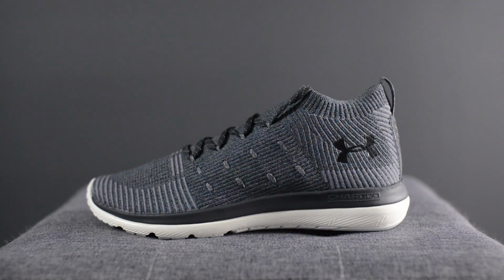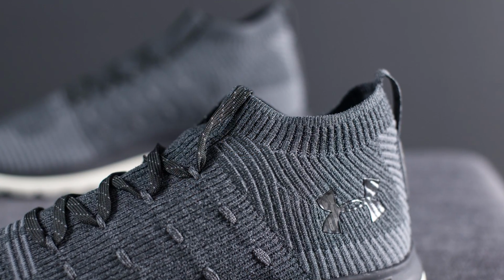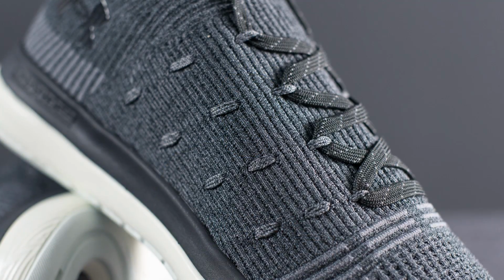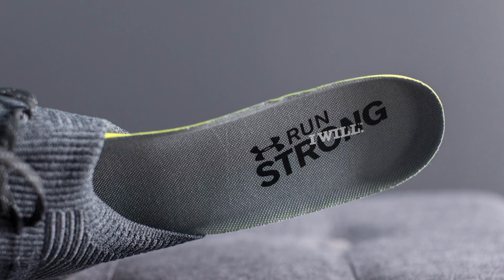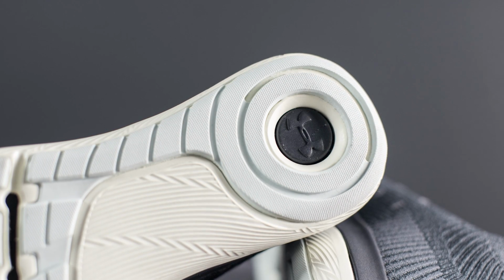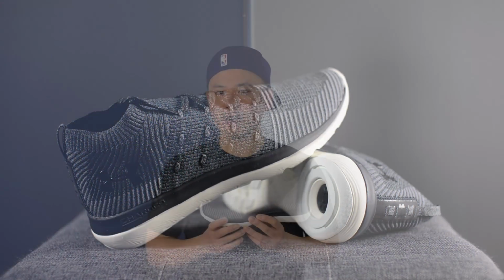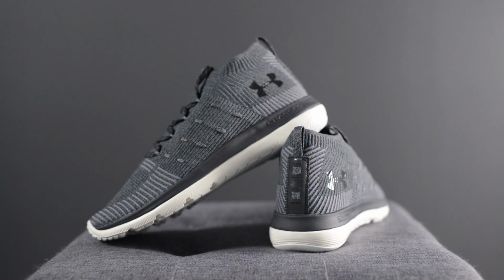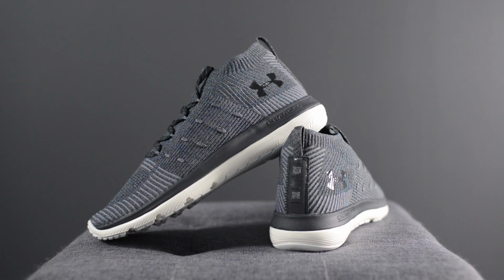Review & On-Feet: Under Armour Slingflex Rise "Anthracite"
My latest review highlights the Under Armour Slingflex Rise, sent to me from the good people at Under Armour Canada! Featuring a one piece sock like knitted upper, these are great for both the gym as well as for casual use! Check out my thoughts and grab your pair from underarmour.ca or .com today!